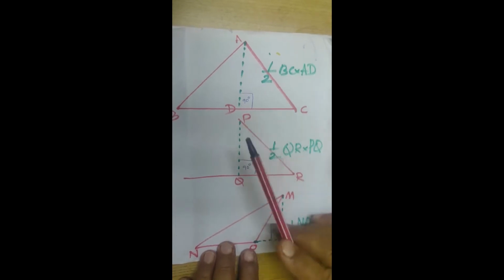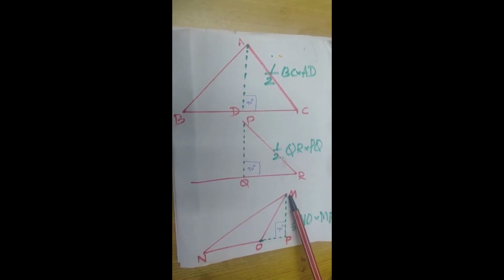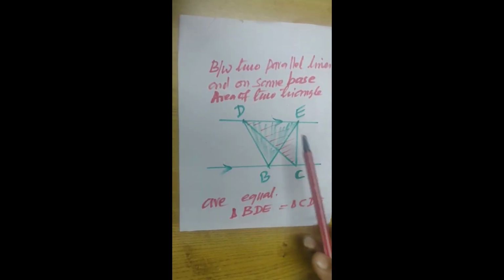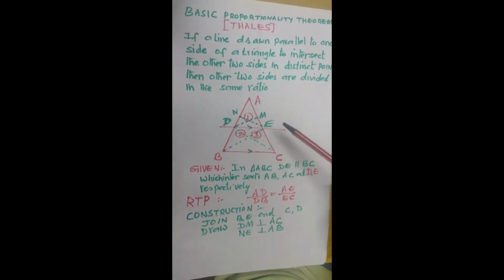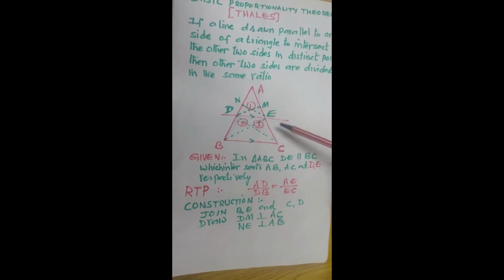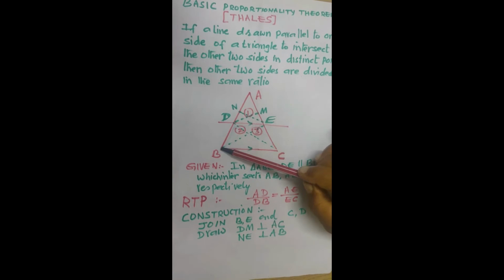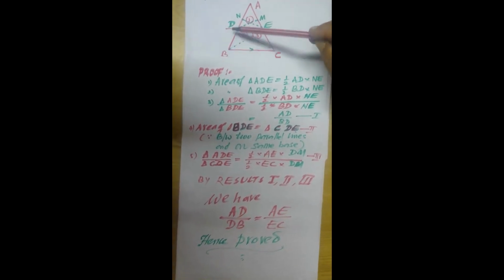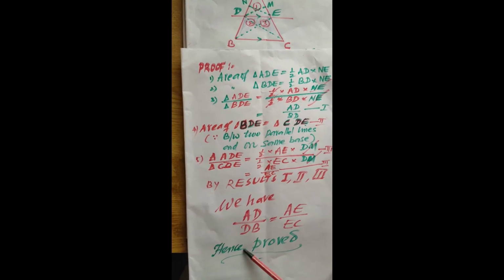Basic proportionality Theorem (Thales theorem) BPT - Narayana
This is a video on Thales theorem by Narayana